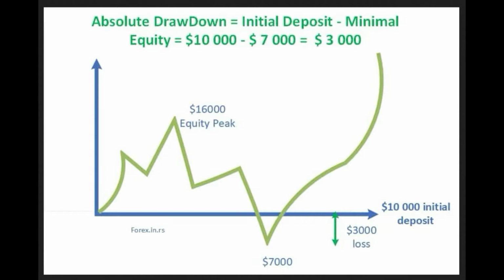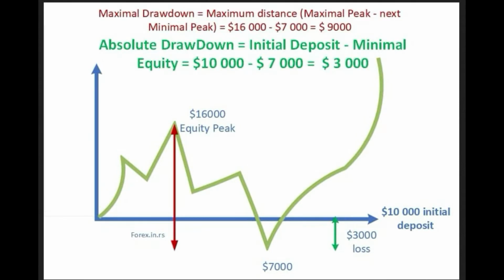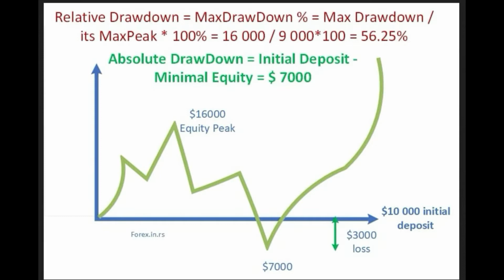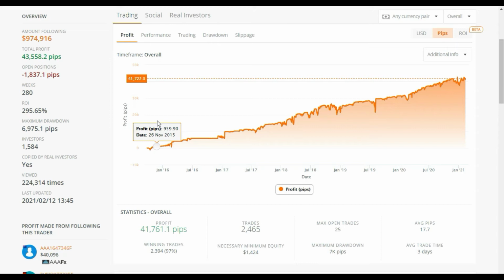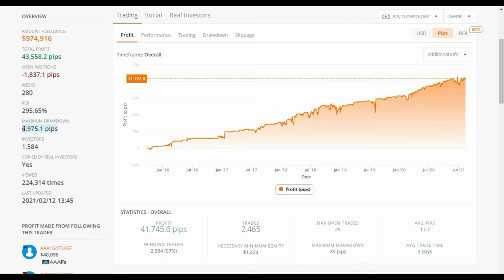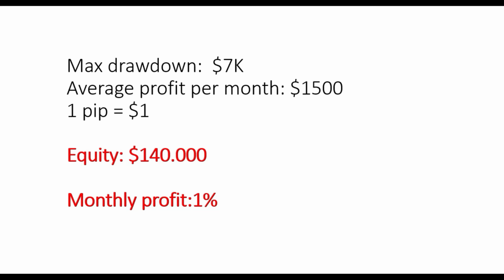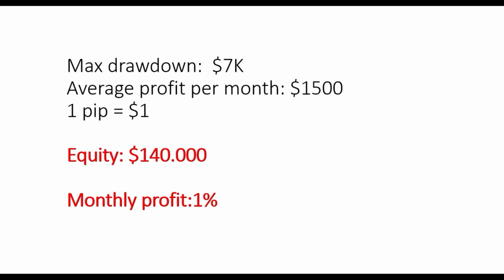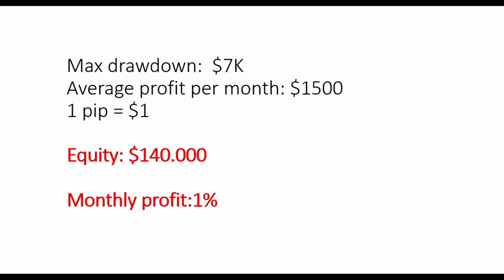Drawdown in Forex Trading - Maximum, Relative, and Absolute Drawdown Explained!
In this video, we will explain the difference between maximum, relative and absolute drawdown. Then we will analyze practical examples. read the whole article: